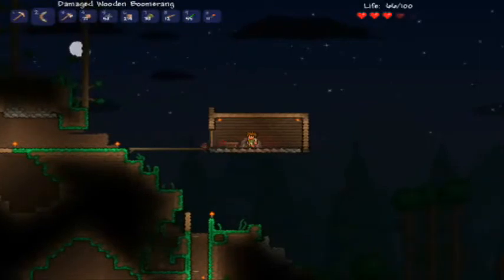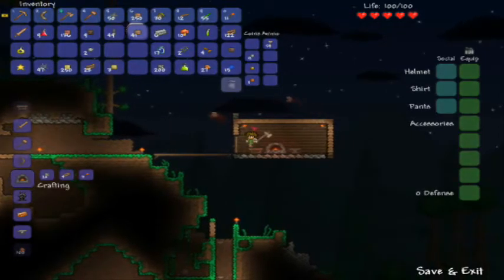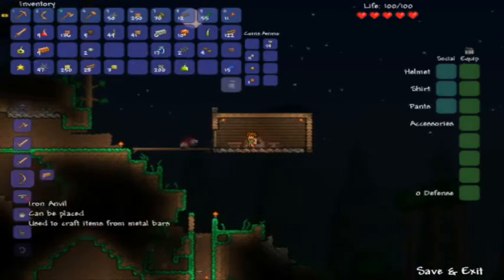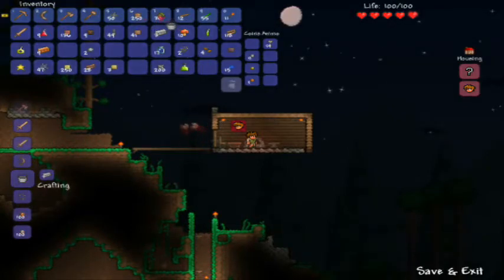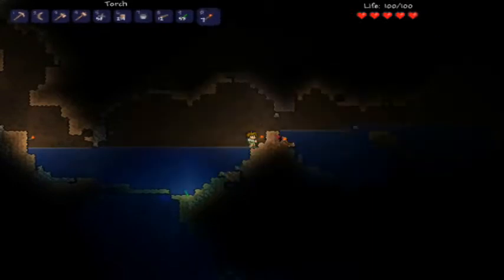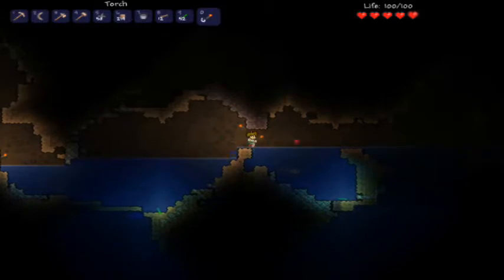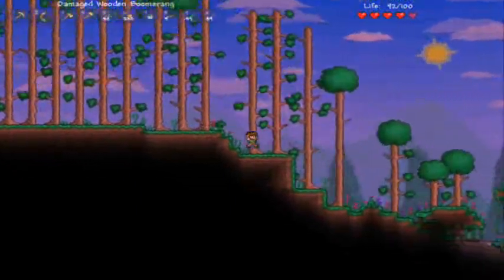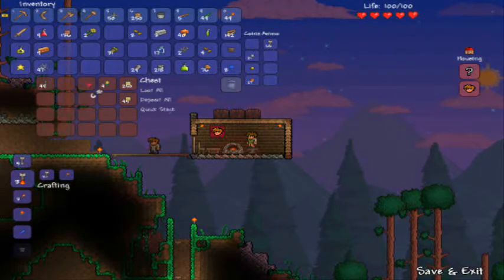Terreroin 2: Pretty Buttons...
Still gettin' basics, but startin' to find some more new stuff to look at...there's a bit of sped up footage here, tryin' to get through it as quick as I can.  There's still a lot to do, but we're gettin' there!

As this is still the early vids of a new world, new character, etc. it's going to start slow, so bare that in mind and bare with me for a bit, guys.  It does get better, the new content will abound, and I will be dieing.  Oh, and btw, this is in Mediumcore mode, so like with Minecraft, when I die, I drop EVERYTHING.  None of that killing yourself to get home stuff!

Also, if you guys could give me some feedback on the quality...I got a few more episodes from this session to go, but I could turn up the brightness at least.  And for the next session, I can turn up the volume on my voice if you want.  The quality I think is gonna be difficult to adjust, but I could try if you guys think it's havin' issues.

Oh, and let me know what you think of the name!  Enjoy!

How do you keep a fool busy?  See Tags.